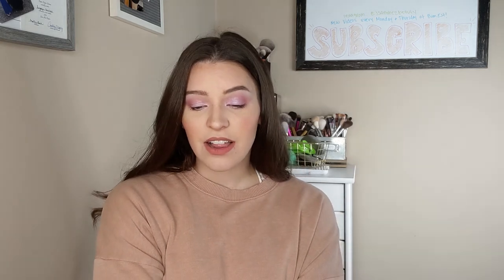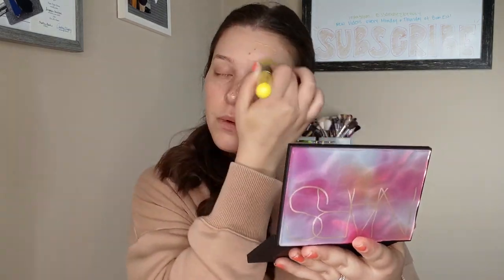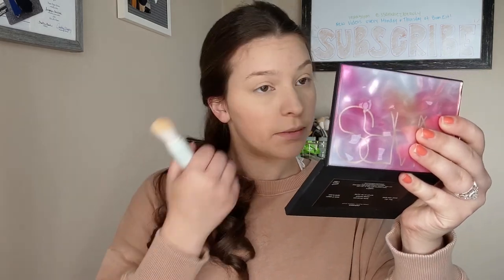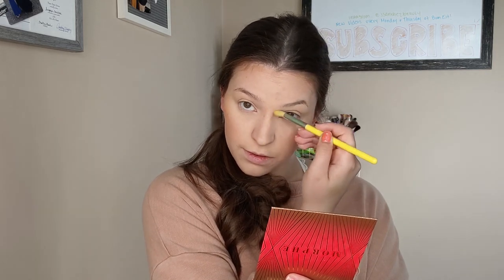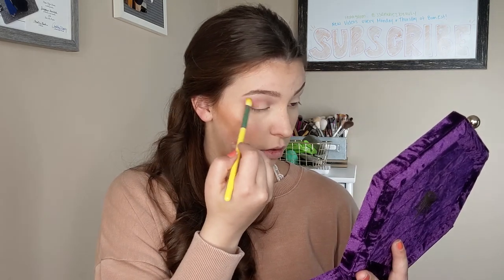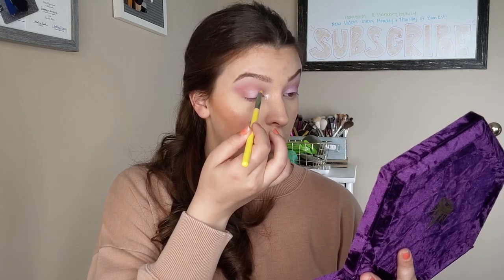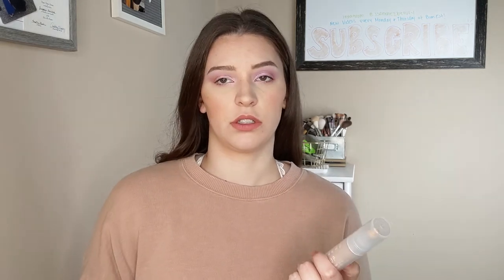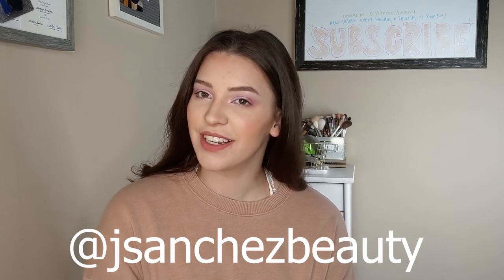FRIST IMPRESSIONS! | SEPHORA VIB SALE & JEFFREE STAR! | JSanchez Beauty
Welcome Back! Hope everyone is doing well! Today's video is a first impressions using make up I purchased during the Sephora VIB sale and few other goodies!

Products Mentioned:
Tarte SEA Quench Hydrating Primer
Smashbox Photo Finish Vitamin Glow Primer
MILK Makeup Sunshine Skin Tint in Sand
Kosas Revealer Concealer
Tarte SEA Set & Protect Mineral Sunscreen Powder
Kosas The Sun Show Moisturizing Baked Bronzer
Morphe Glamabronze Face and Body Bronzer in Megastar
NARS Exposed Cheek Palette
Jeffree Star Cosmetics Blood Lust Palette

What I'm Wearing:
Crewneck Sweatshirt from Aerie

Hey Youtubers! My name is Jackie Sanchez! I have a passion for make-up and sharing the tips and tricks I've learned with anyone and everyone. I'm a make-up loving Dog Mom and Military Wife just wanting to create a fun-loving community in this crazy world. Thank you for visiting my channel and I hope you enjoy!